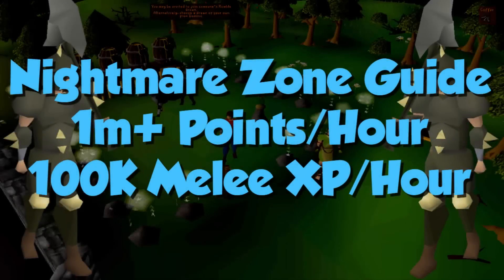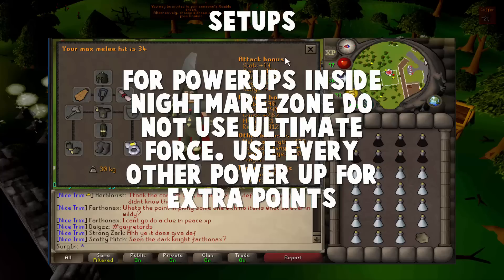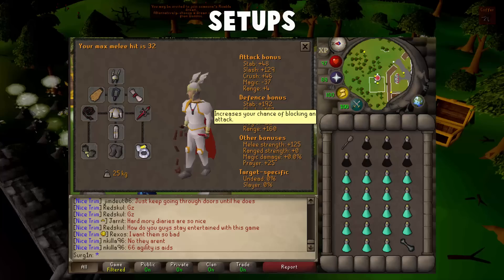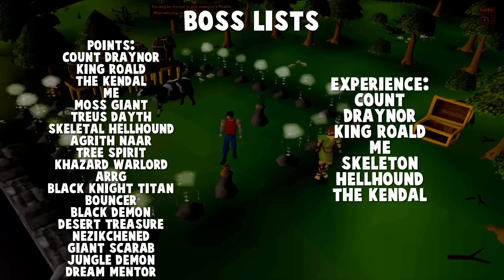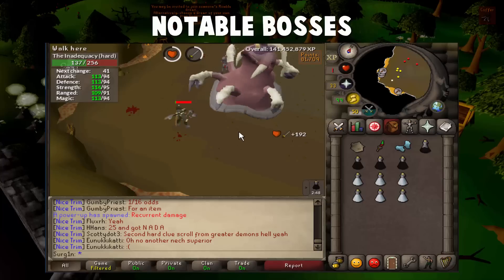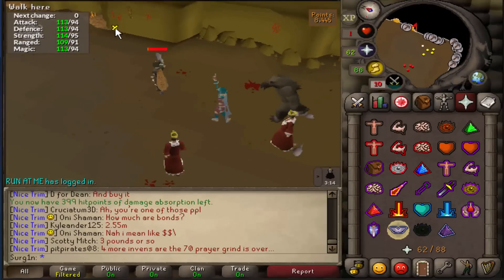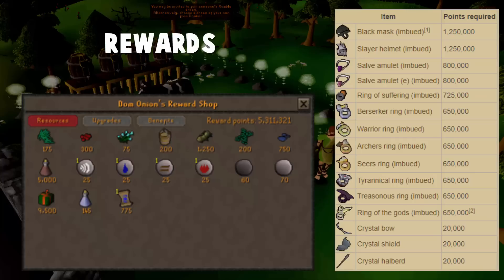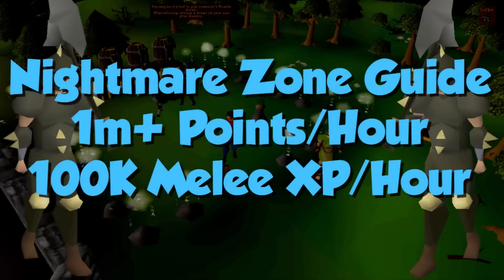[OSRS] Melee Nightmare Zone Guide | 1M+ Points/Hour 100K+ EXP/Hour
Bookmarks for this Video:

0:29 - Requirements
2:18 - Setups
6:29 - Boss Lists
8:34 - Notable Bosses
10:49 - Dharok Run
13:08 - Prayer Run
15:05 - Rewards